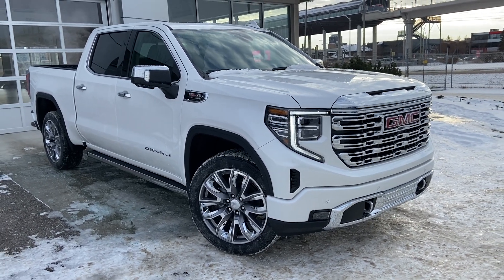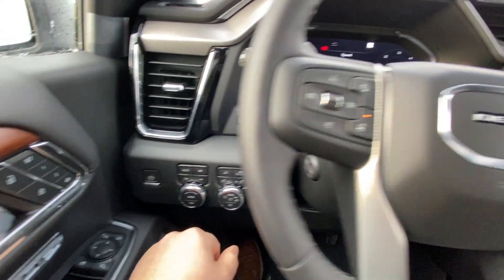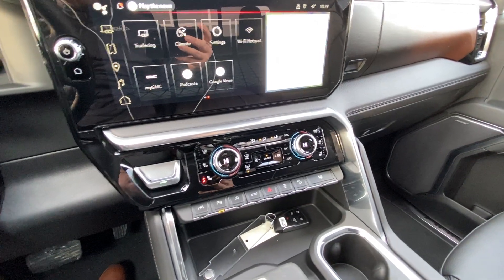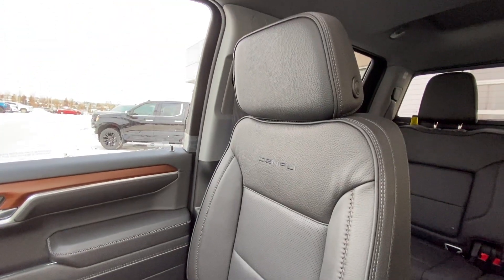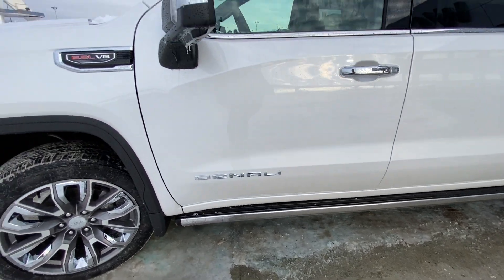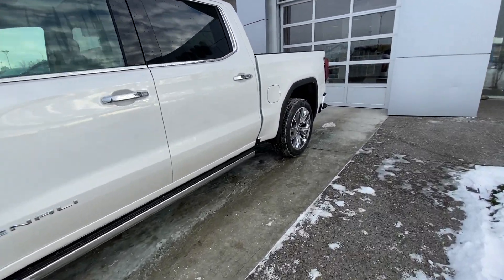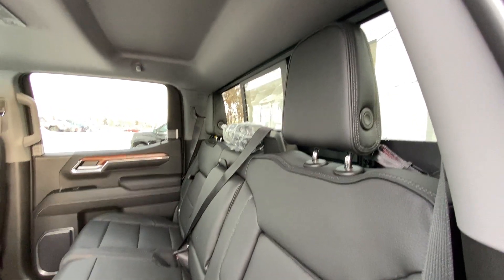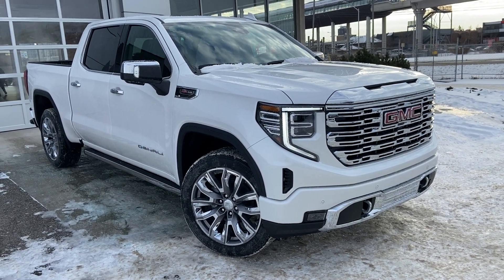White 2023 GMC Sierra 1500 Denali Review Calgary AB - Wolfe Calgary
The brand New 2023 GMC Sierra Denali 1500 is sure to enhance your daily drive. This model comes with a 6.2L V8 engine with 4-wheel drive and a 10-speed automatic transmission. This luxury light duty truck does sport a fresh face light with a new grille and head lights. The Denali comes with safety in mind with desirable safety features, and an attractive exterior. The Denali has projection style lighting with LED signal and daytime running lights. The side sports alloy 22-inch Denali wheels, at the back a locking tailgate with rear view camera, and the tow package to make driving practical again. Moving inside the redesigned interior you will enjoy a premium leather seating arrangement for 5 passengers. The driver seat features heated/ vented seat control, easy exit memory seat, power windows, power mirrors, power locks and a heated steering wheel. The new 13.4-inch with a google operating system touchscreen display offers navigation, optional XM radio, and the outside temperature display. Lane keeping system and power pedals also help in the comfort and safety. This model has everything you desire in your next truck.